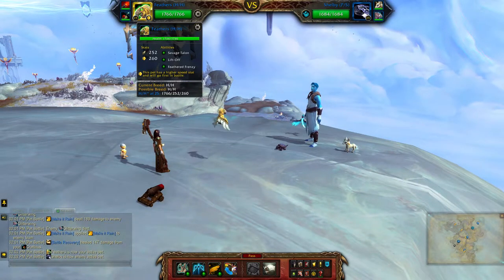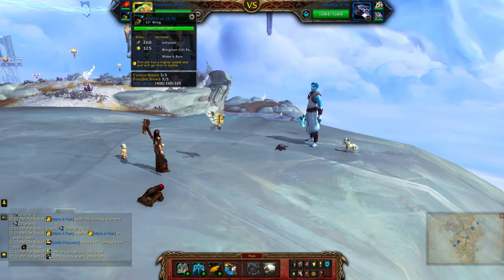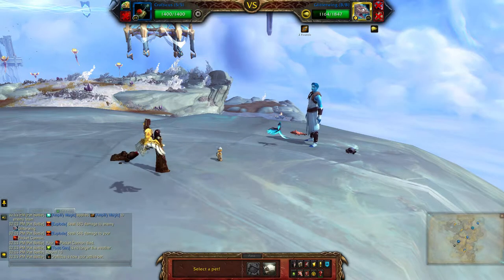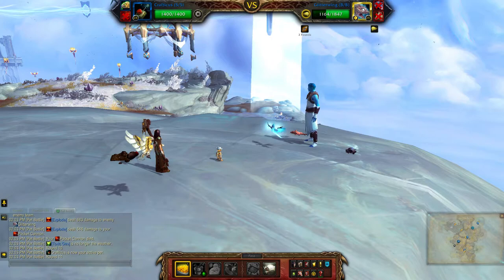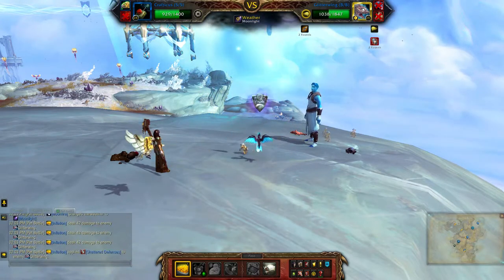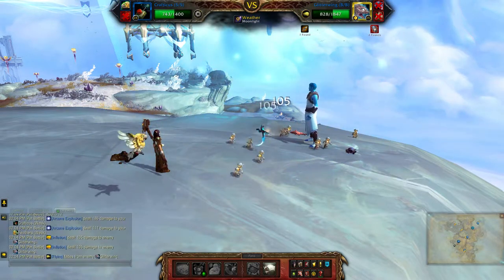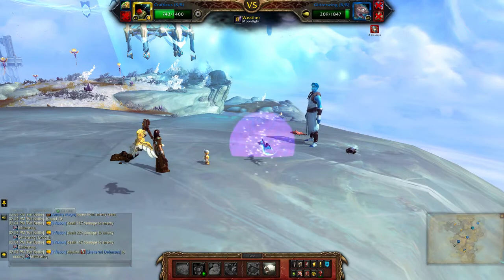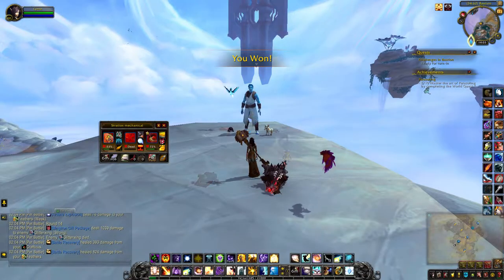Stratios (Mechanical) - Cliffs of Bastion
How to beat Stratios using a full team of Mechanical pets for the Family Exorcist achievement. Look for the pet battle world quest - Cliffs of Bastion.